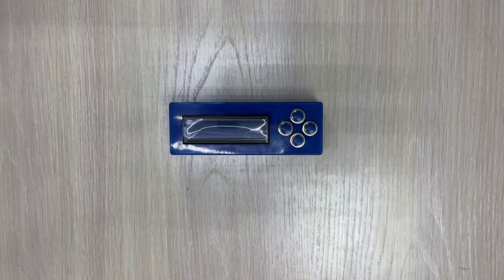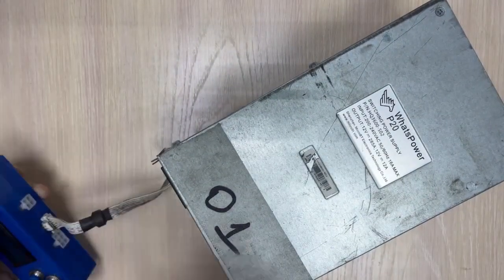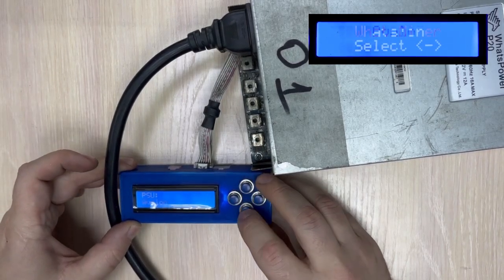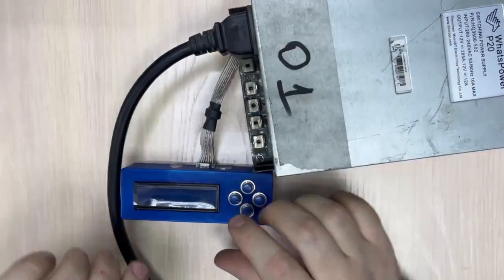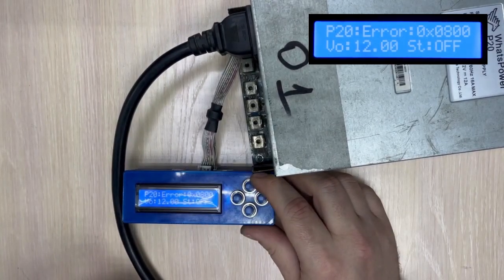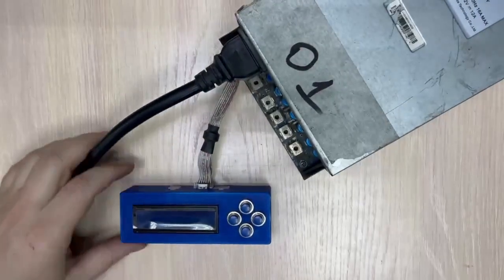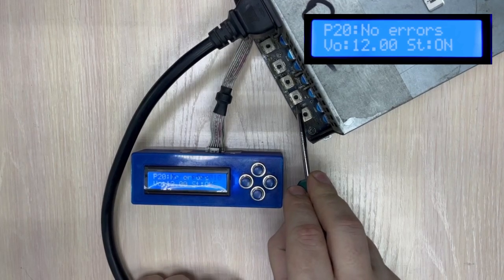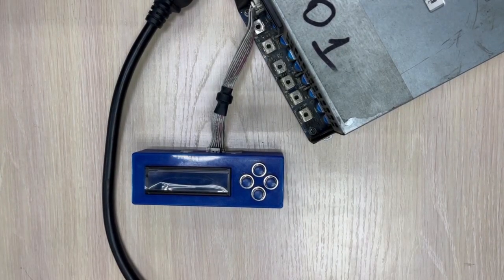Interrogation of Whatsminer p20 power supply errors by the Bluescreen PSU Tester.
Demonstration of the operation of the power supply tester using the Whatsminer P20 PSU as an example. Polling power supply errors.

Bluescreen PSU Tester to quickly diagnose a cause of a broken PSU. For service companies, farms and sellers.

Supported devices:
Innosilikon - g1138A, g1286A, g1266A, g1240A, g1306A
Whatsminer - p20, p21, p22, p21D, p21E, p221b, p221c, p222b, p222c
Avalon - 3300-1, 3300-2, 3300-3
Ebit - E10.0
Aixin/Cheetah - a1/s5/f1

HOW BUY THE TEST?